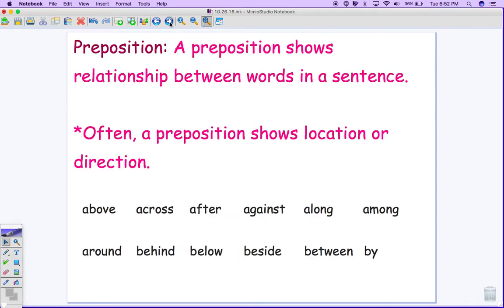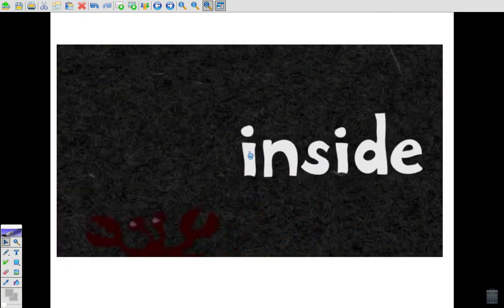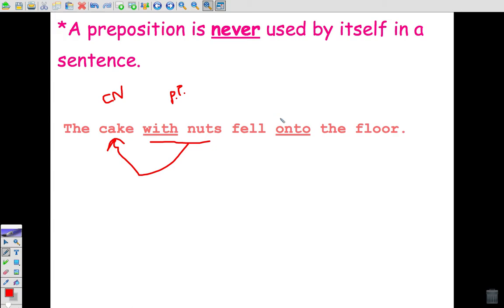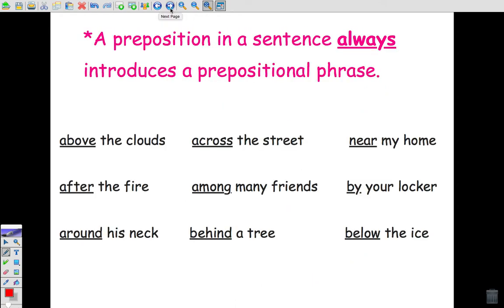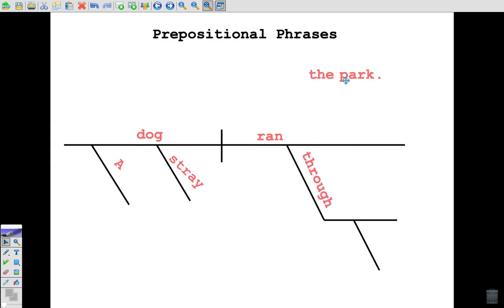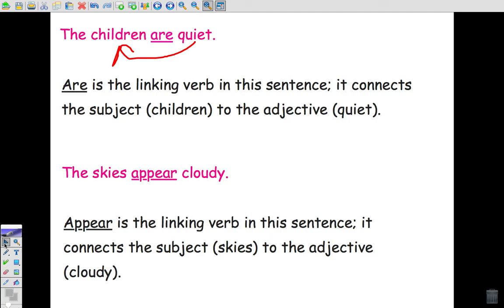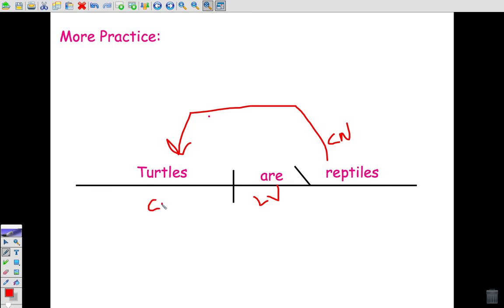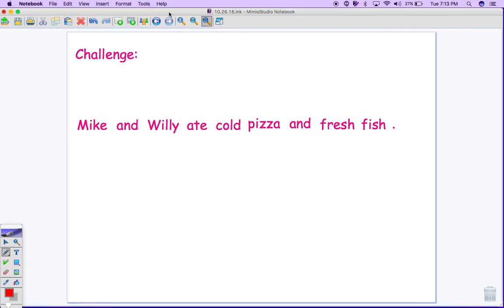10 26 16